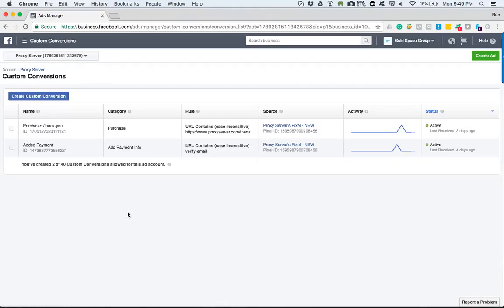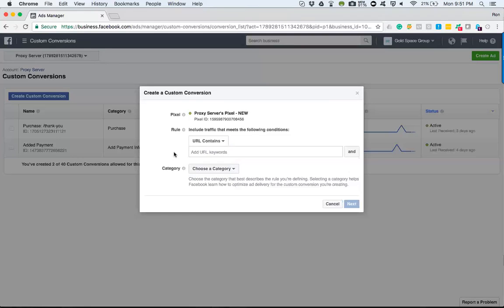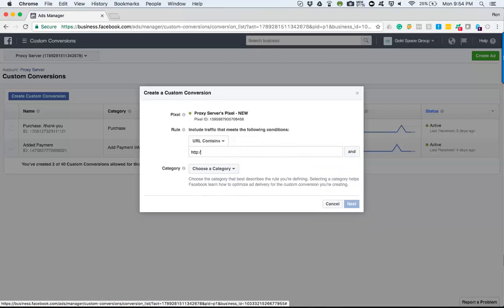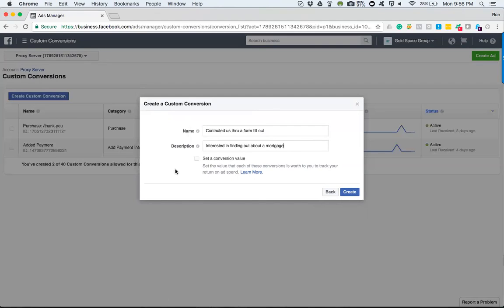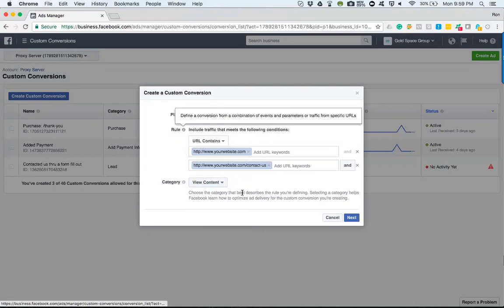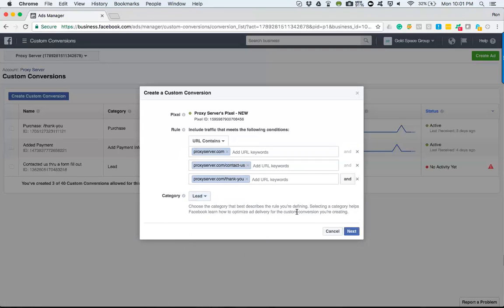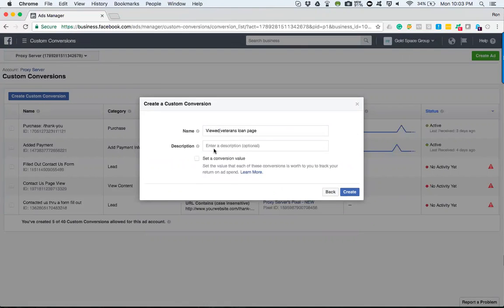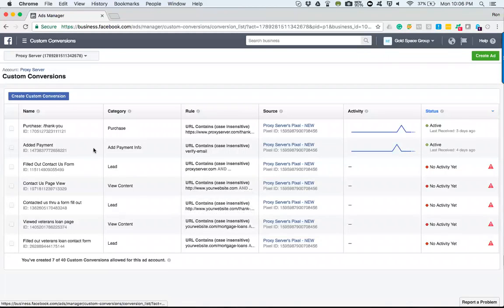Facebook Ads Tutorial Creating a Custom Conversion